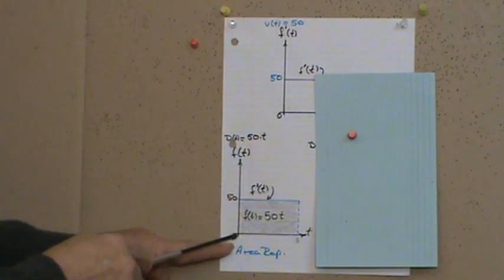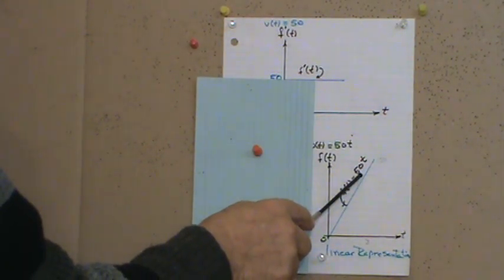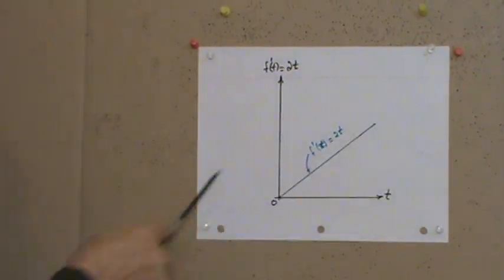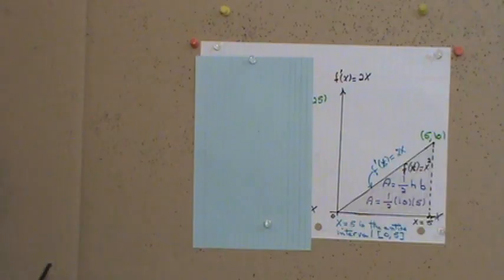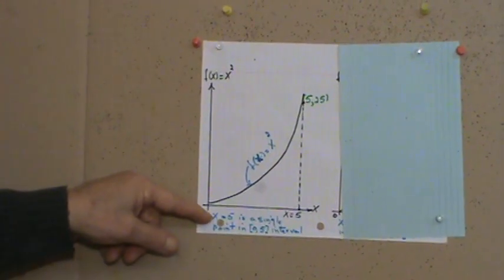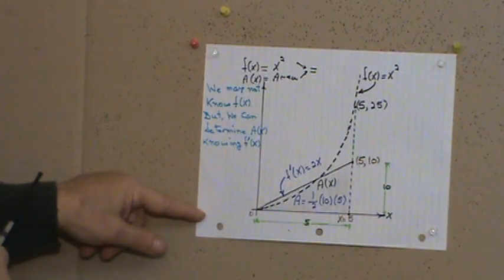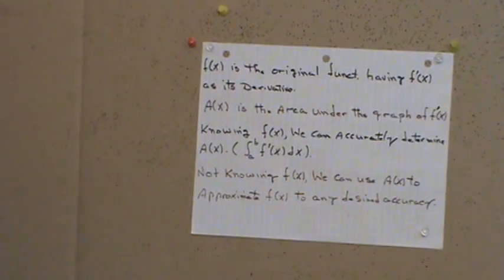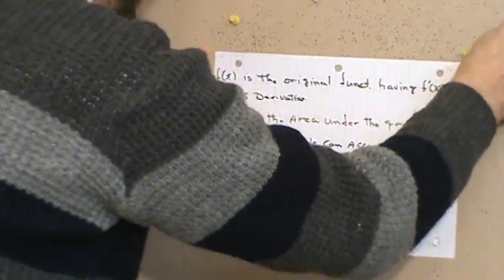Conjectures leading to the Fundamental Theorem of Calculus (5)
This is the fifth lecture in a series designed to build the path toward the Fundamental Theorem of Calculus